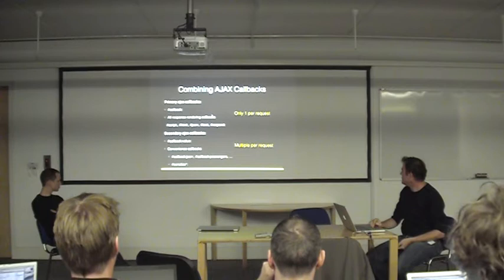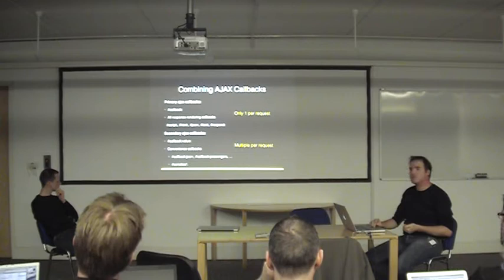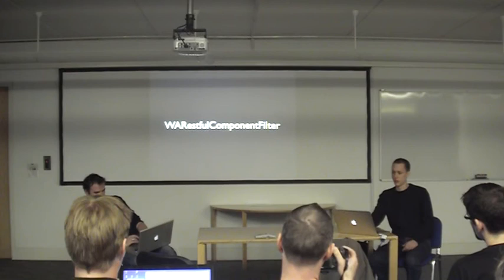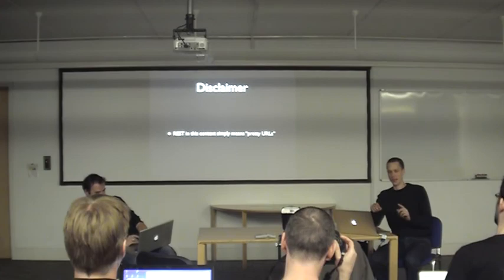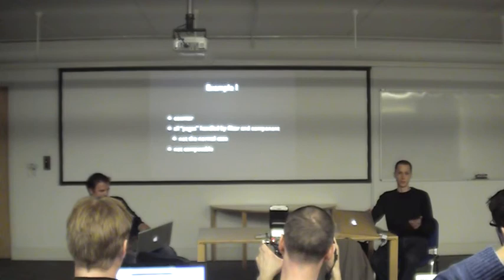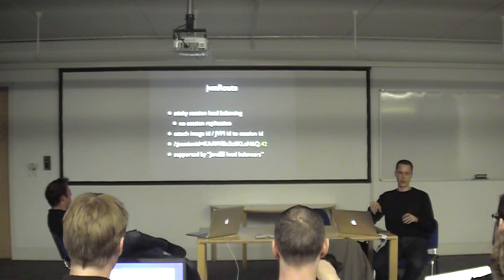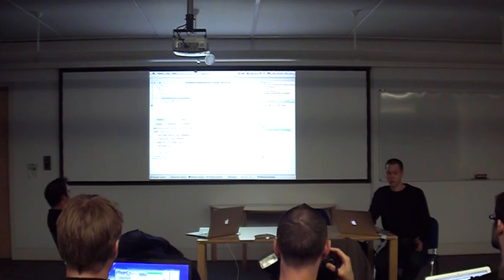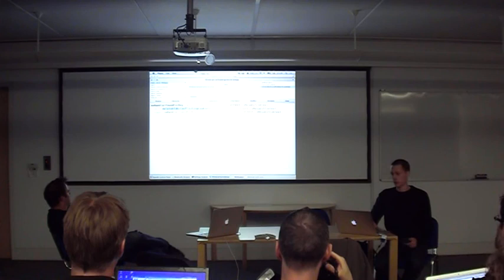Sophisticated Web Applications with Seaside - ESUG 2014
Title: Seaside Advanced Topics
Speaker: Johan Brichau
Title: Advanced Seaside
Speaker: Philippe Marshall
Thu, August 21, 2:00pm – 3:30pm

Description
Abstract: If you want to know everything about building sophisticated web applications with Seaside using tightly-integrated client-side libraries and frameworks (jQuery, jQuery++, jQuery-UI, Bootstrap, jQuery-Mobile,...), transparent persistence, RESTful webservices, etc or just about what's new in Seaside, then this tutorial is for you. We will skip the basics (see the excellent online tutorials [1][2] and book [3]) and jump right into the advanced uses of jQuery, the intricate details of ajax callbacks, the extensible framework, the transparent persistence in GemStone Web Edition (GLASS), and much more. We will reserve ample time for Q&A, so bring your questions to the session.

Bio: Philippe Marshall has been part of the core Seaside team for several years. He holds a MSc CompSci from the University of Bern and has previously held talks at ESUG.

Dale Henrich has been working in Smalltalk since 1985 when he developed an internal application on the Tektronix 4404. The internal application was used at Tektronix for at least 20 years and may still be in use today! Since 1985 he has been lucky enough to work in Smalltalk nearly full-time, spending the last 15 years at GemStone (now GemTalk Systems) give or take a couple of years.

Johan Brichau  is co-founder and development lead at Yesplan.be, a "Seaside under GLASS"-based web application for event management currently used by over 80 cultural organisations in Belgium and The Netherlands.